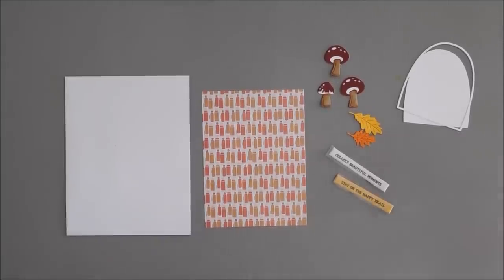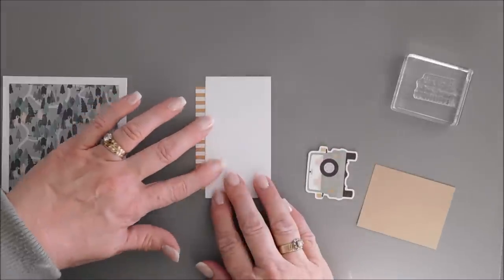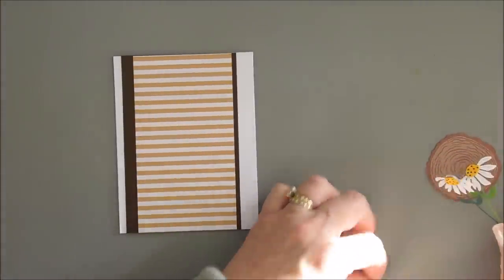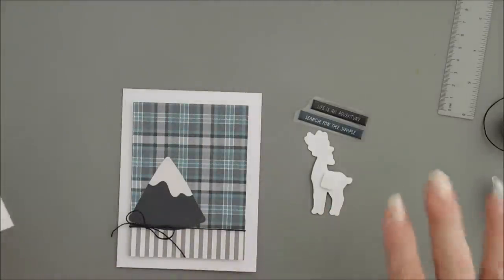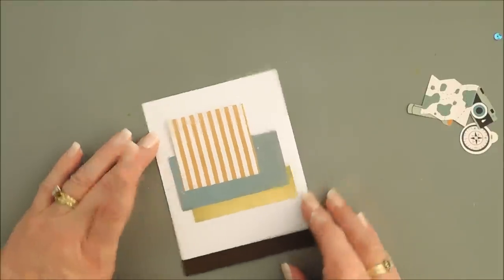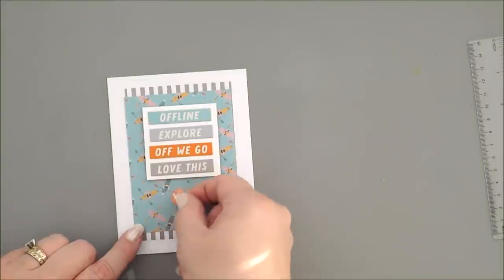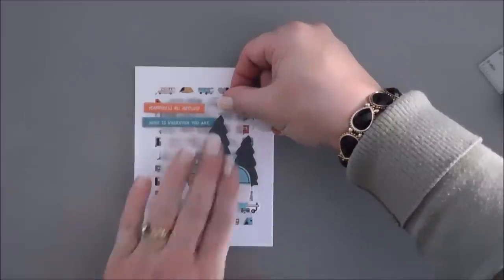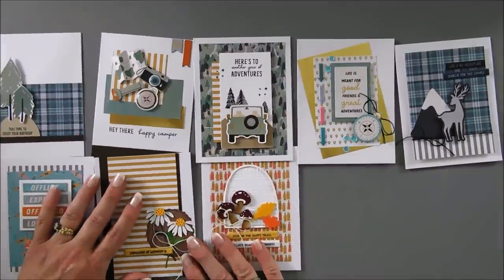10 Cards - 1 Kit | Spellbinders | Card Kit of the Month | November 2022 | Time Offline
Sharing 10 cards with the Spellbinders November 2022 Card Kit of the Month - Time Offline.  Hello crafty friends, thanks for joining me for another DIY card making tutorial. Grab your coffee friends and let’s get to crafting!  Have a wonderful day!  Hugs, Tina

• COLOR ESSENTIAL CARDSTOCK - ALL
[ Timber 7 Saffron ]

• **NEW & IMPROVED PLATINUM SIX MACHINE WITH UNIVERSAL PLATE SYSTEM

• The Total Package Club Membership - Small + Large + APG Dies + Clear Stamp